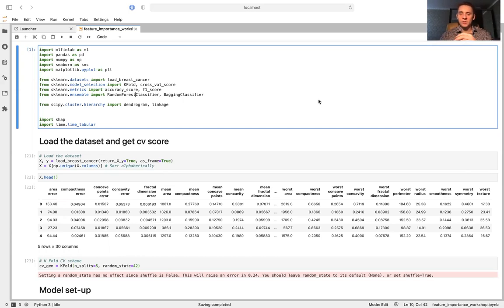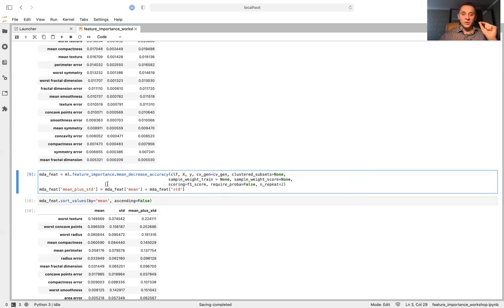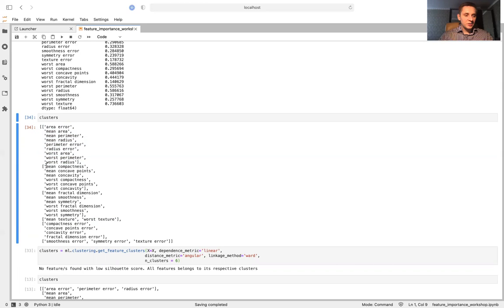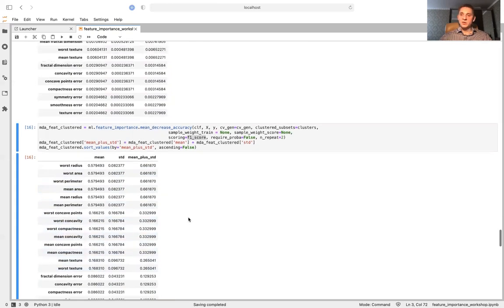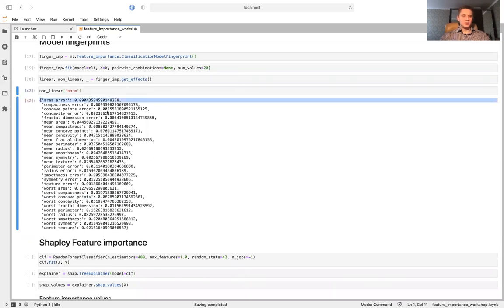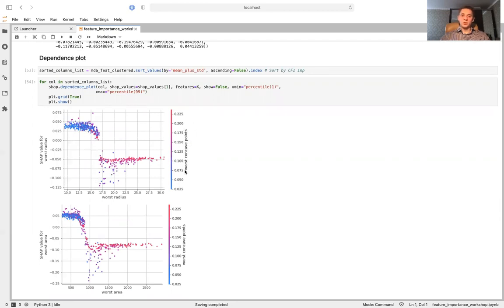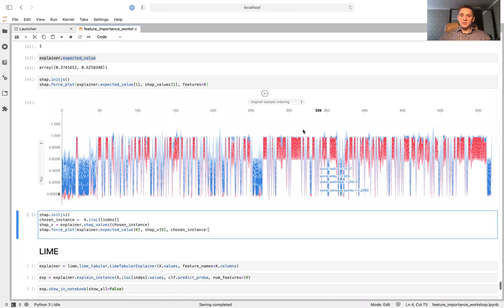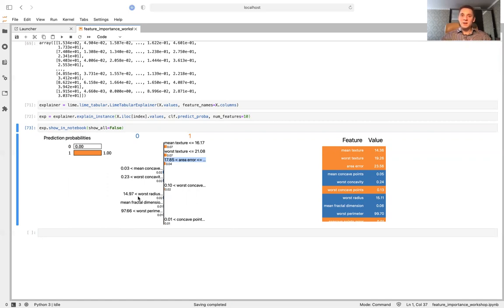Feature Importance Workshop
In this workshop, we use feature importance techniques such as: MDI, MDA, Clustered Feature Importance (CFI), The Model Fingerprint,  Shapley values, and LIME.

We do so using breast cancer data as it is a benchmark dataset that allows the user to easily understand how the models work, and to build an intuition.